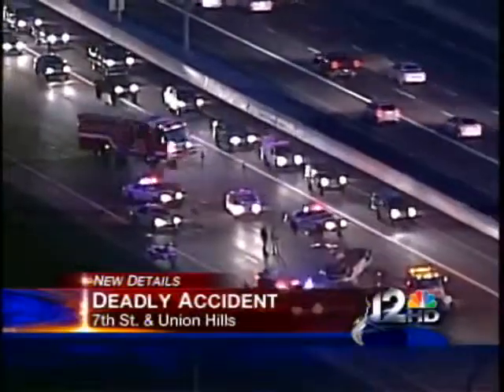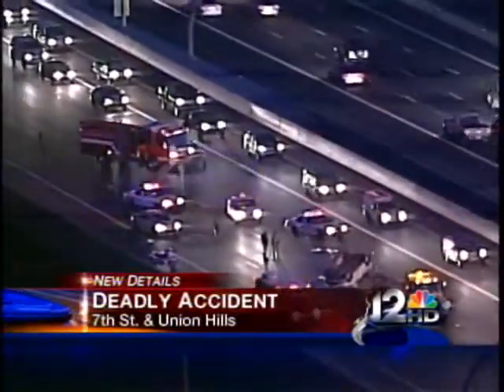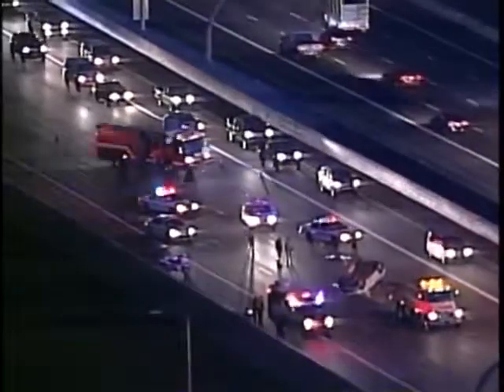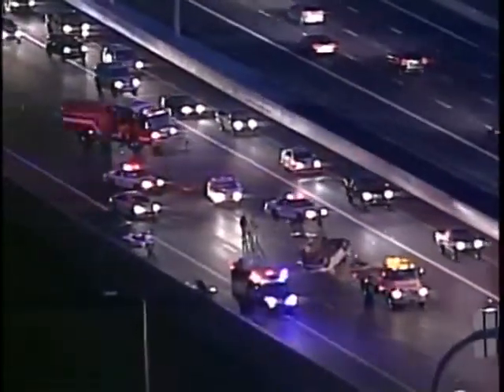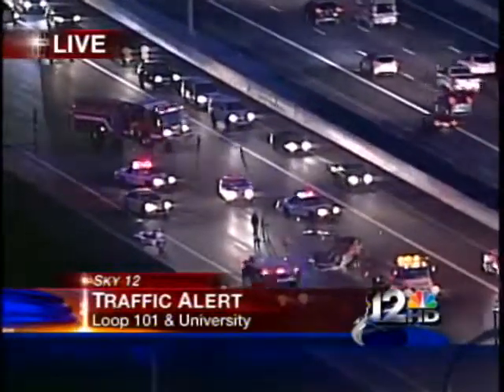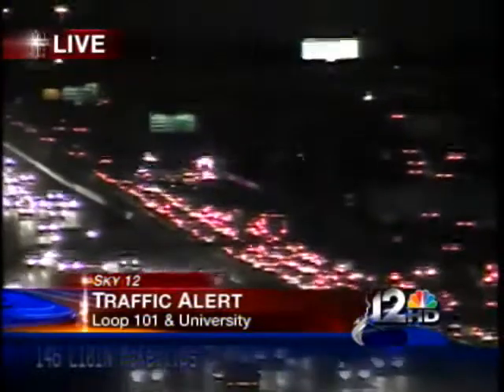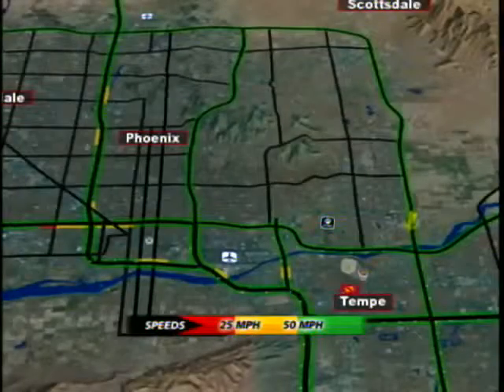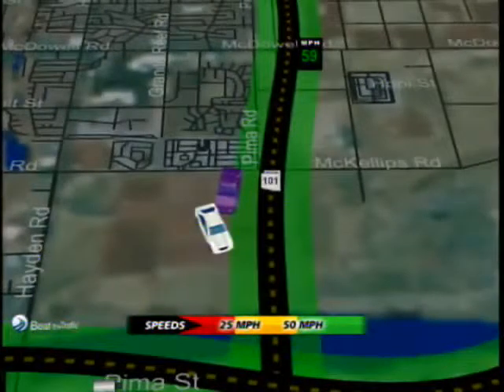azcentral com video Fatal car accident on Loop 101 near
LLSBORO, OR (KPTV/AP) -
Authorities say a man and a woman are dead after their sedan collided with a pickup truck in rural Washington County.

The Washington County Sheriff's Department says the T-bone-style crash occurred Sunday afternoon on Highway 219 south of Hillsboro.

A department news release says the 1997 Saturn two-door ran a stop sign and was struck broadside by the pickup.

The department says passenger 29-year-old Robby Lee Welch of Beaverton died at the scene, while the driver of the car, 24-year-old Tasha Marie Ann Smith of Portland, was rushed to a hospital where she died. The 62-year-old driver of the pickup was hospitalized with non-life-threatening injuries.

There was no indication that alcohol played a role in the crash, and no charges are expected in the case.